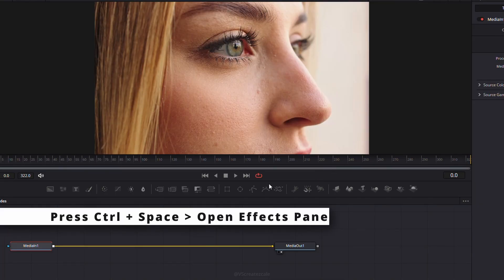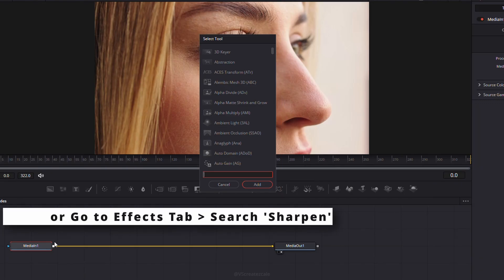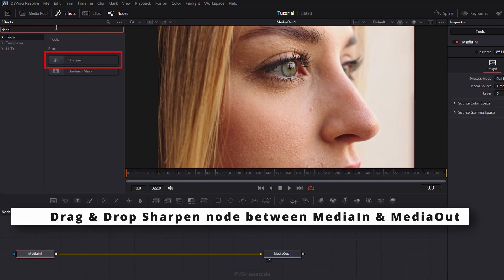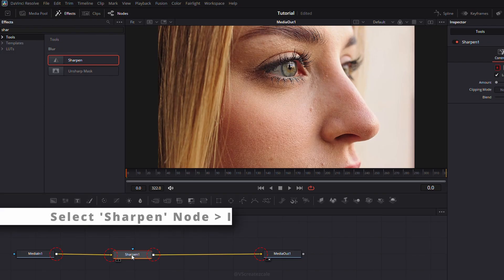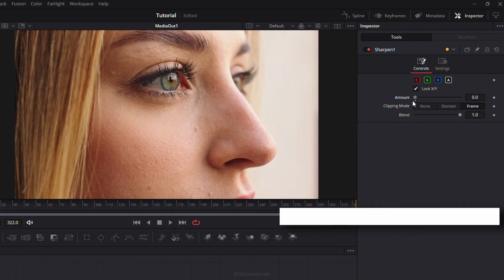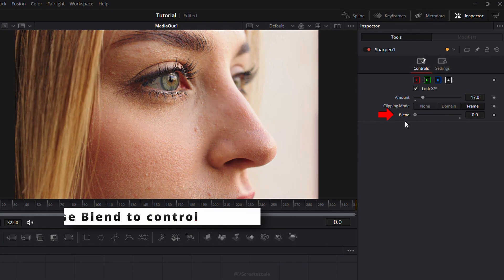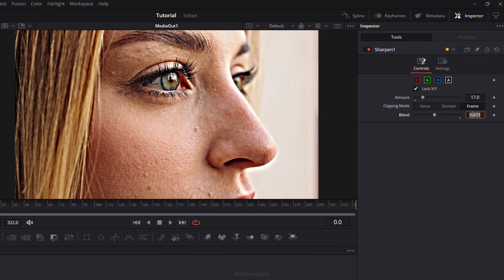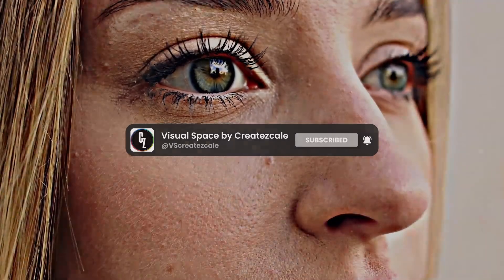How to Sharpen Video and Fix Blurry Footage in DaVinci Resolve | Free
Learn how to sharpen your video in DaVinci Resolve using the Fusion page!

This quick tutorial shows you step‑by‑step how to:
* Apply the Sharpen effect
* Adjust the sharpen amount
* Use Blend to control intensity and get a natural look

Sharpening can make soft or slightly blurry footage look clearer, enhance details, and make your shots pop. Perfect for cinematic or YouTube videos. 🎞️🎥

📌 Tip: Sharpening improves perceived clarity but doesn’t increase the actual resolution of your video, so use it carefully to avoid noise.